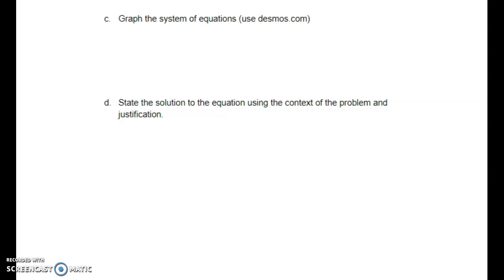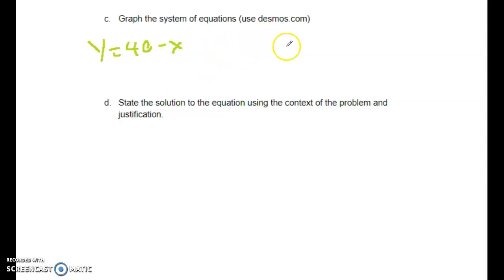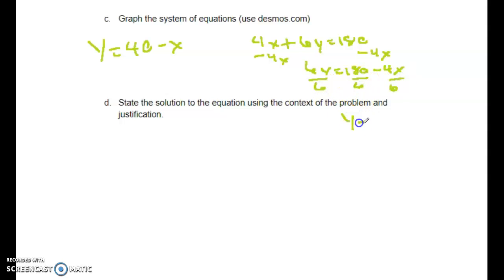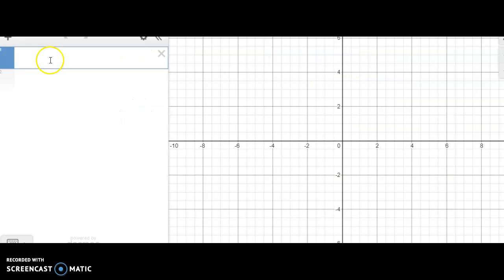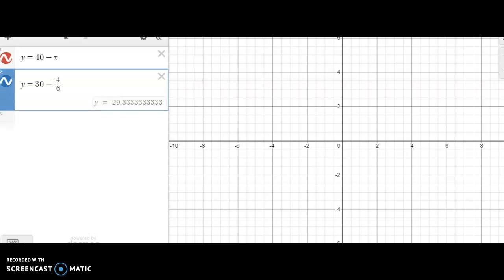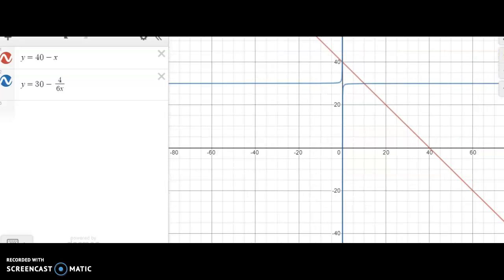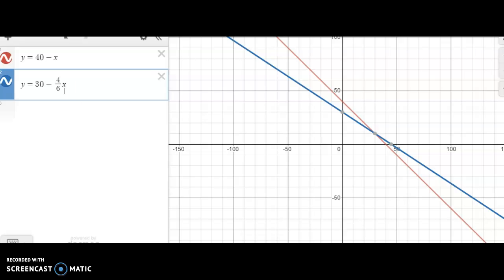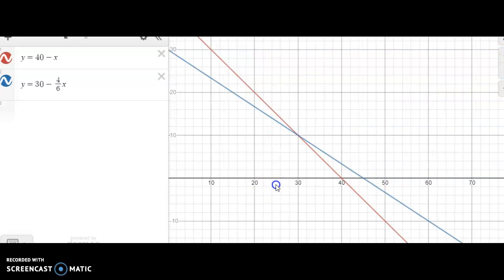3.1.1 part 2